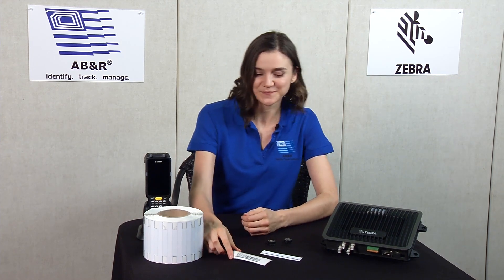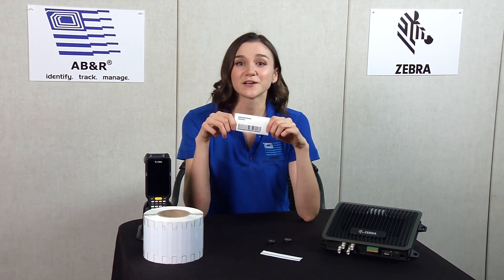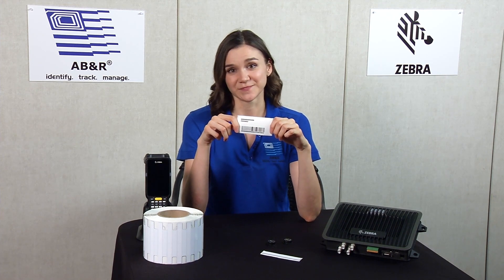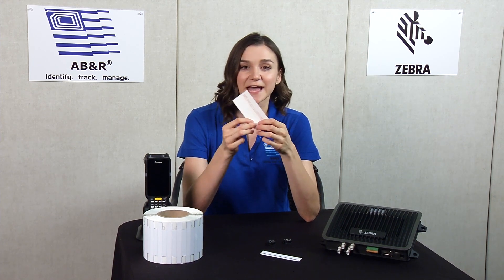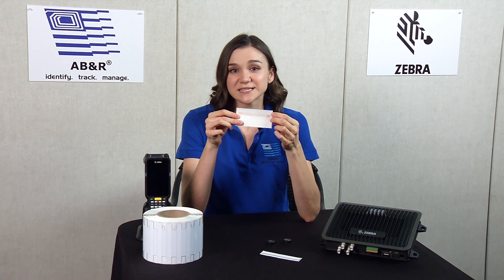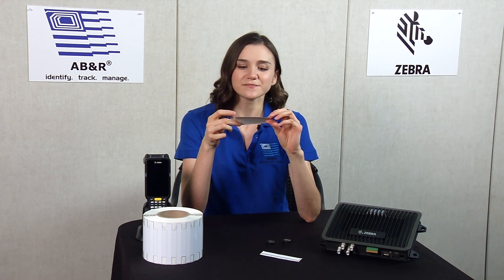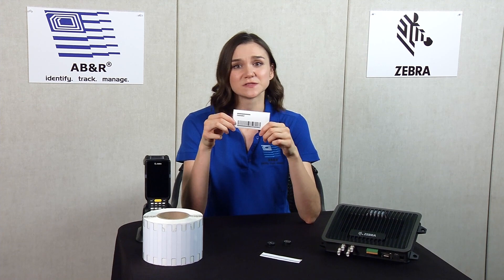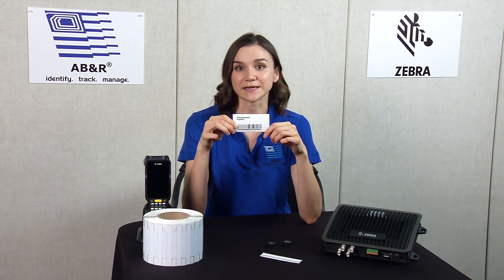RFID Tags and Labels - What's the Difference?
RFID Labels and Tags are often used interchangeably - so what's the difference? We go beyond their inventory and AssetTracking similarities to cover the differences that make RFIDTags and RFIDLabels distinct.